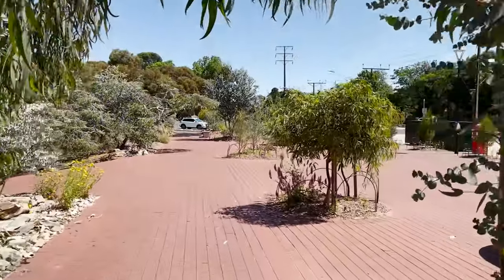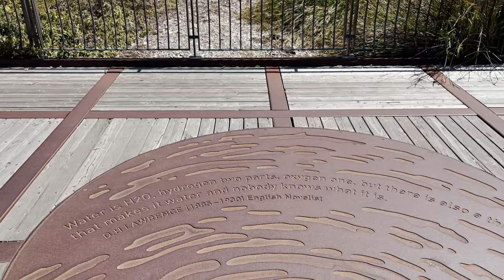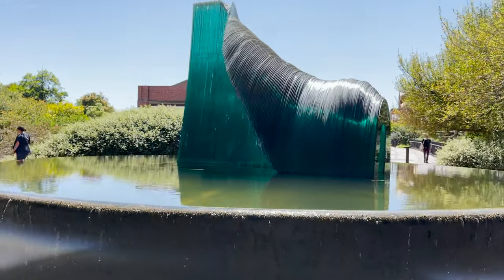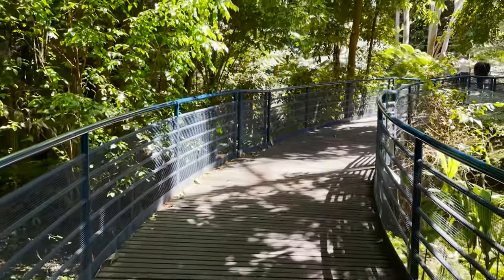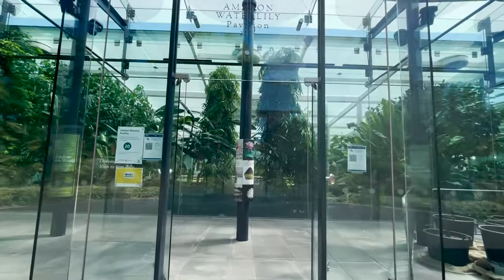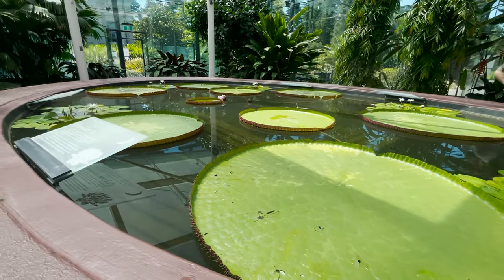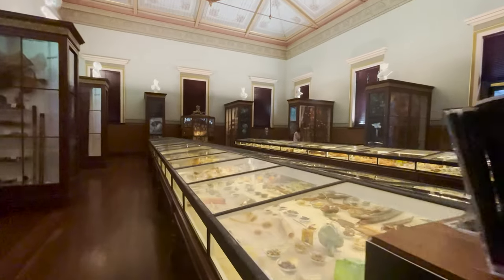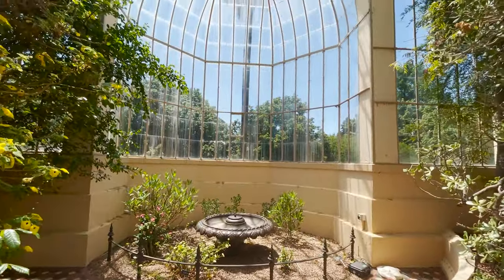4k Walking Tour of Adelaide Botanic Garden | Opened in 1857 | Adelaide Tourism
4k Walking Tour of Adelaide Botanic Garden | Opened in 1857 | Adelaide Tourism

In the heart of the city but another world away … Take time out to explore the beauty and diversity of plants from across Australia and around the world. Spend an hour or spend the day among the 50 hectares of magnificently maintained gardens and stunning architecture. Relax in the shade or enjoy a coffee among some of Australia’s finest plant collections.